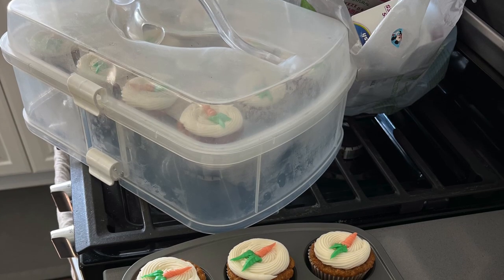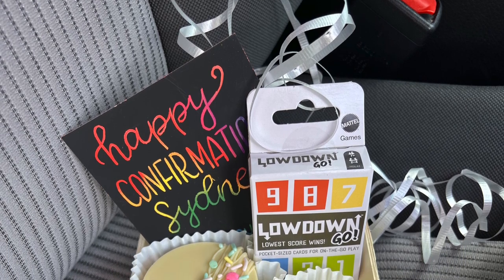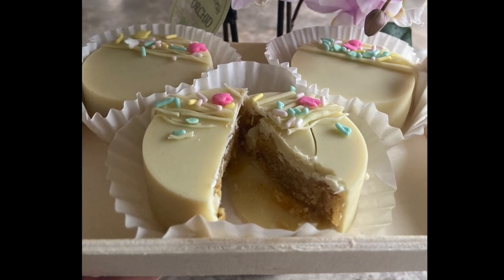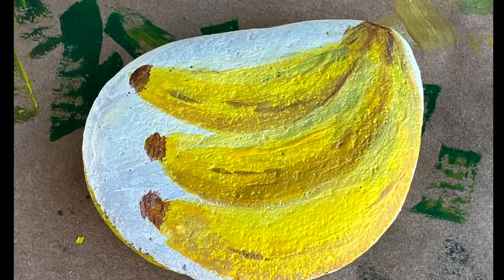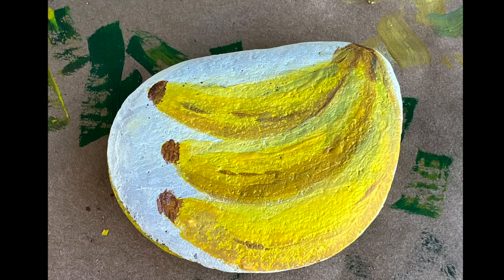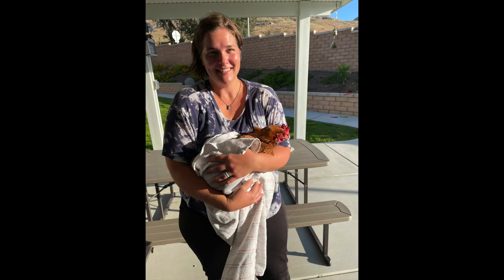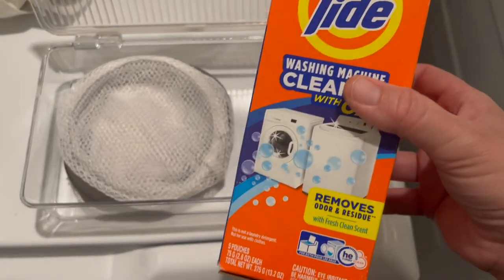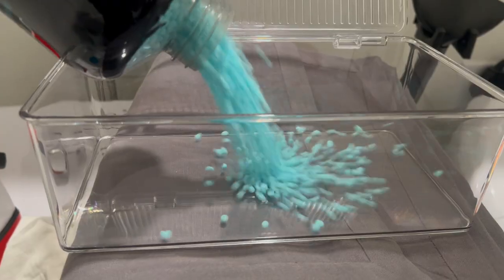While I Was Away | GETTING ORGANIZED & MORE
I hope you enjoy this little compilation of the things that happened while I was away.

About Us:

Our channel, Limabean Living, covers:
-SAHM Life
-Cooking & Baking
-Encouraging mathematical development in children
-Cleaning
-DIYs
-Frugal Living